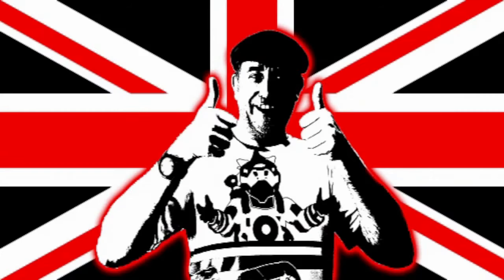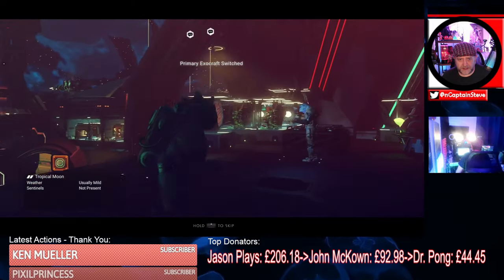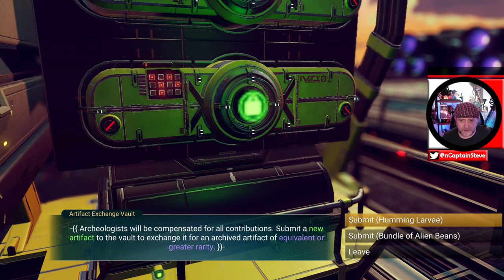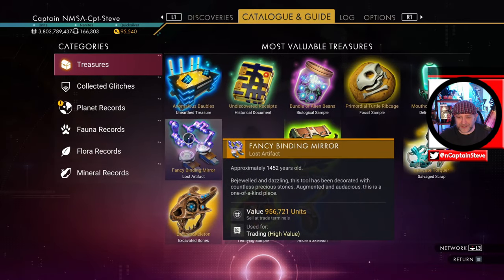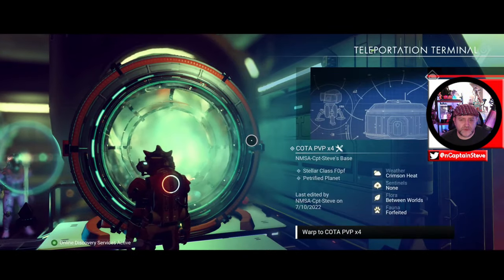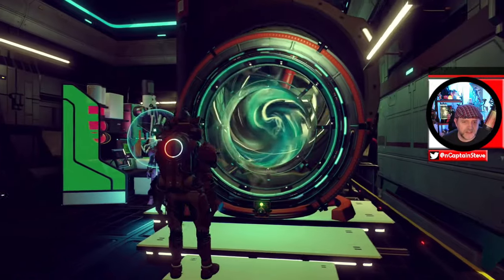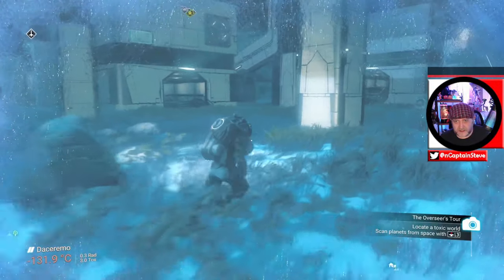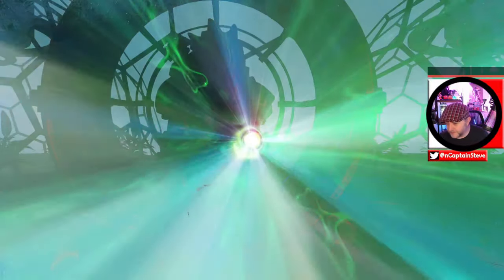Colossal Archive Swapping Wonders Treasure -No Man's Sky - Cup Of Tea With Captain Steve NMS